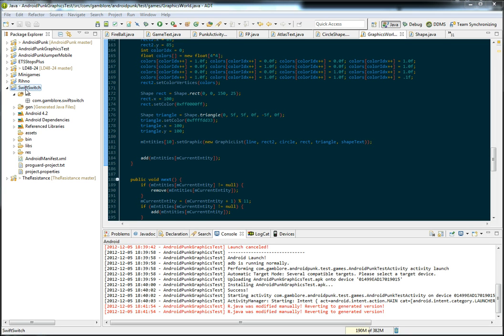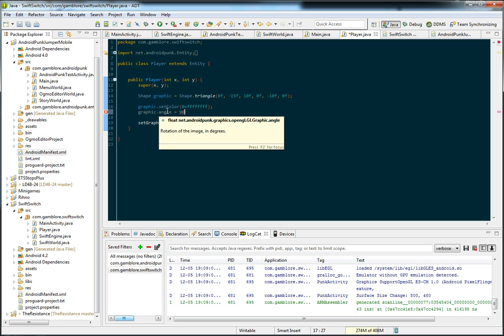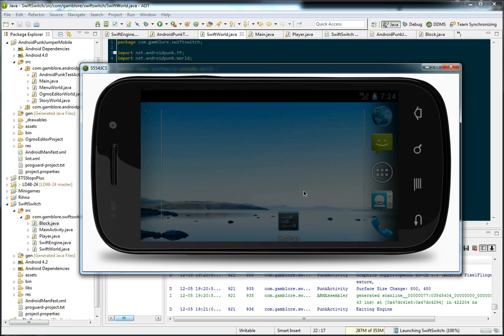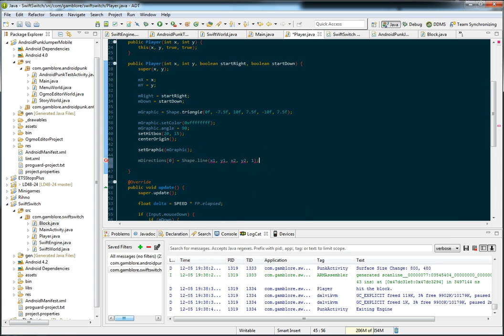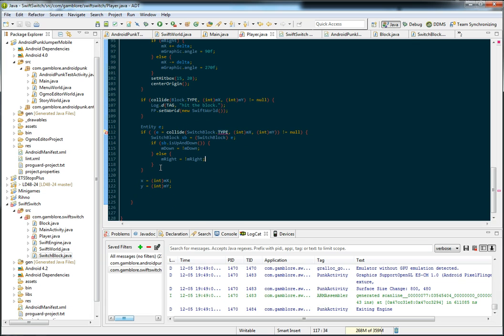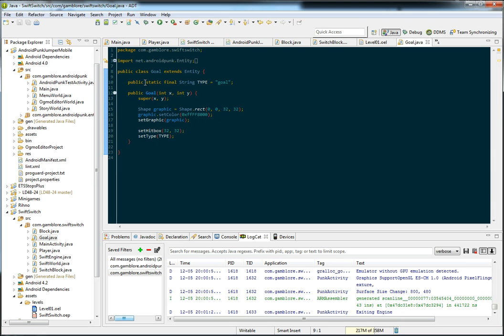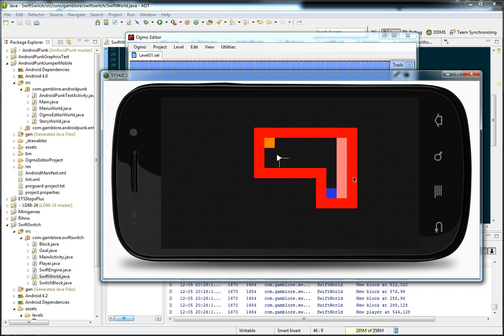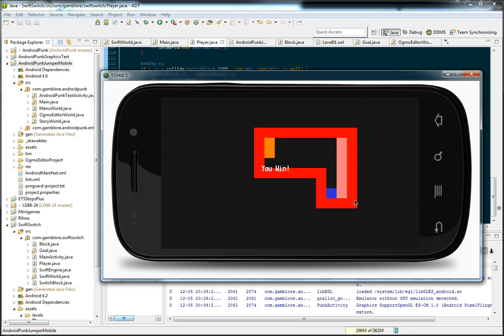Cloning Swift*Stitch on Android with AndroidPunk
Swift*Stitch